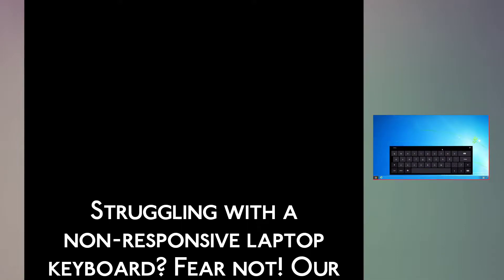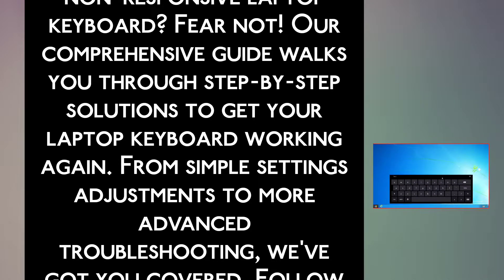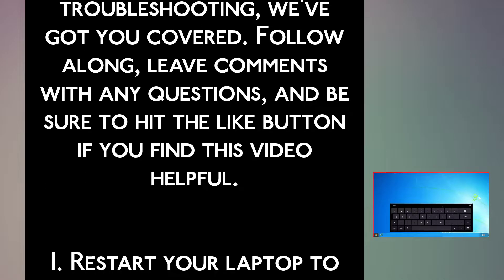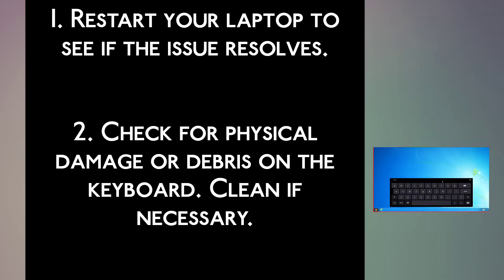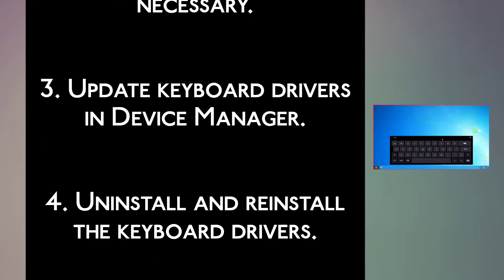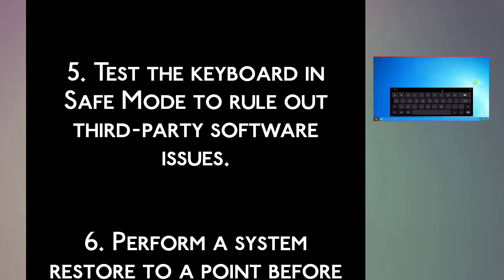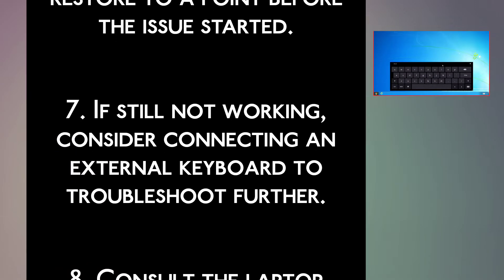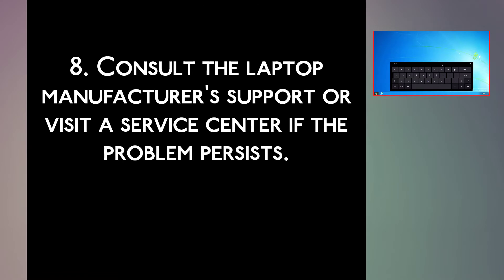Fix Laptop Keyboard Not Working (EASY)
If You are Looking for a Video on How to Fix Laptop Keyboard Not Working, here it is. In this Video I Will Guide You on How to Solve Laptop Keyboard Not Working. Be Sure to Watch the Video Through the Very End. You Will Easily Learn How to Fix Laptop Keyboard Not Typing Correctly. Thanks